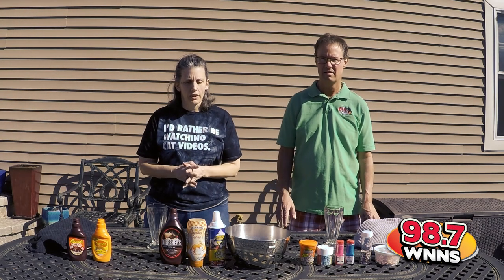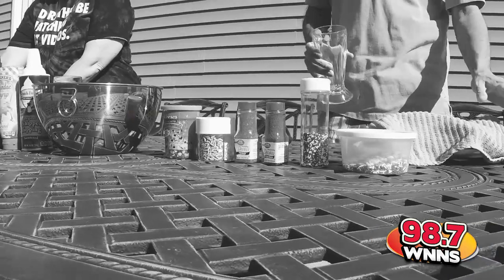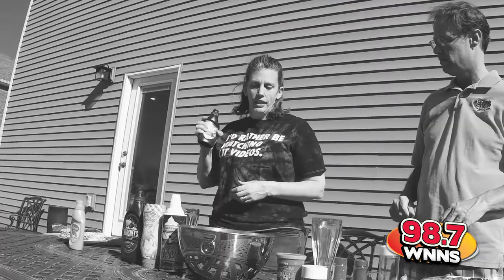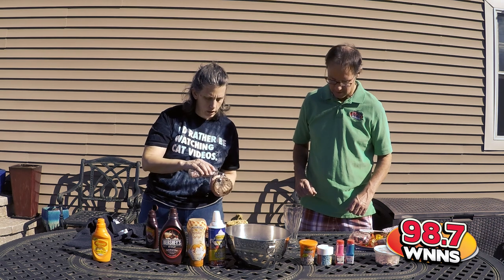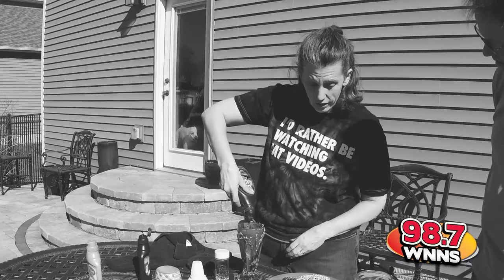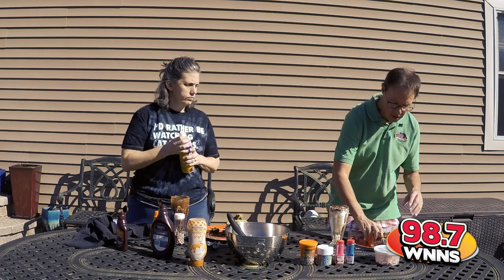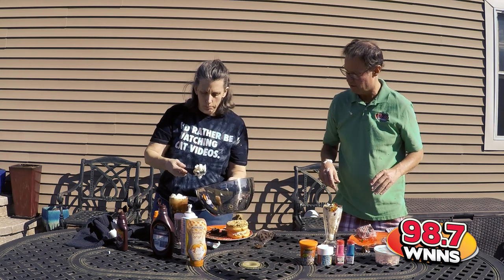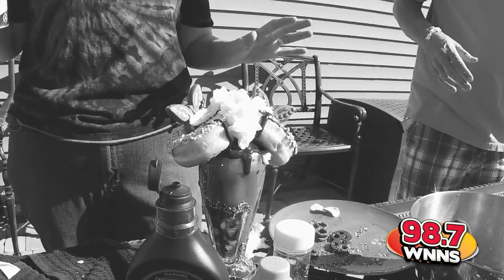The Great Shake Off w/ Chris & Deb | 98.7 WNNS - Fresh Variety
The Great Shake Off is less that 2 weeks away, so Chris & Deb are showing you what it takes to create the most extreme milkshake!

Make sure to register for THE GREAT SHAKE OFF @ WNNS.com

Great Shake Off is presented by SCOOP DU JOUR - online @ ScoopDuJour.net & on Facebook